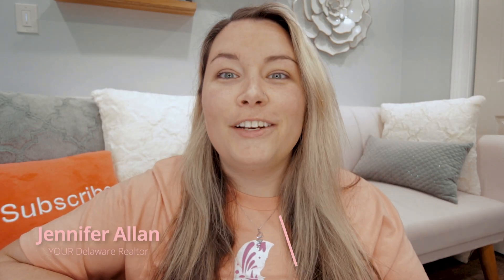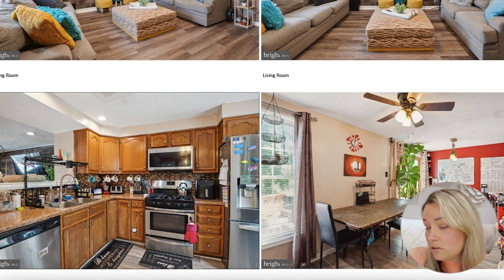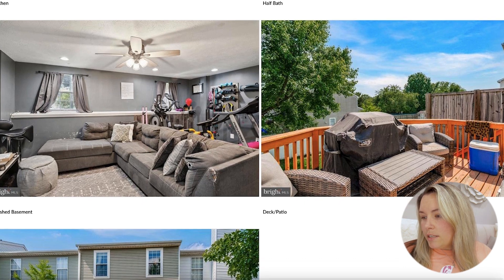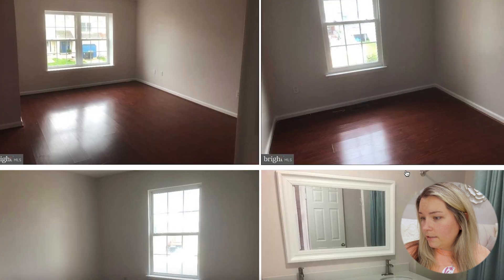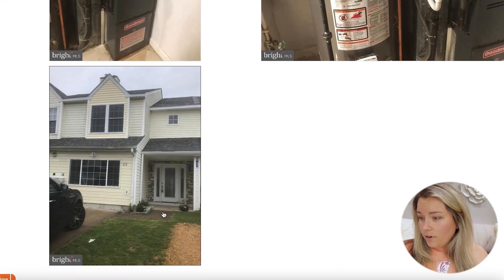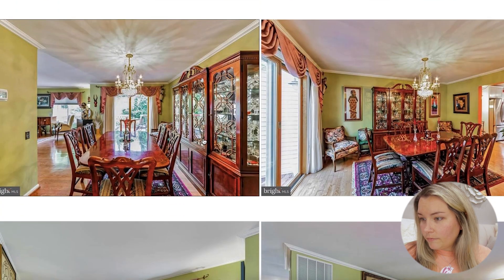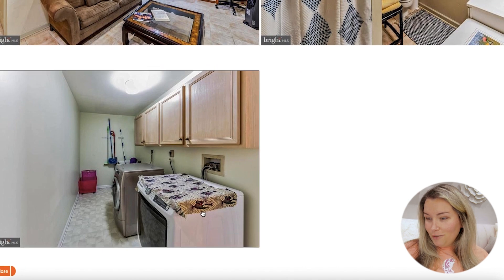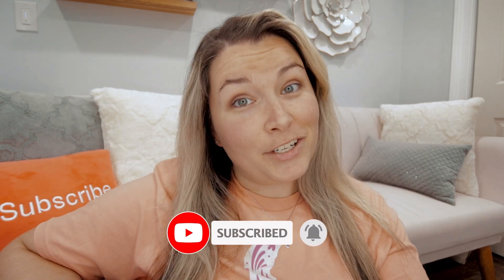Newark, Delaware Townhomes for Sale// What's on the market- July 2024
Instant home evaluation, how does your home stack up against the competition?

Now is the time to move to Delaware! Enjoy the clean beaches, low property taxes, and plenty of things to do!

I’m a full time Realtor® in Delaware. I love working with families relocating to Delaware. I myself relocated to Delaware about 11 years ago. I also specialize in first time home buying. I live with my husband, daughter, 2 dogs, 2 cats, 3 rabbits, 40 chickens, 6 ducks, and 2 geese aka my zoo!